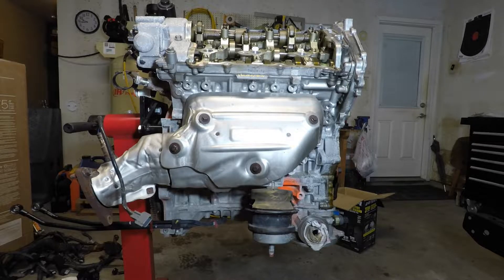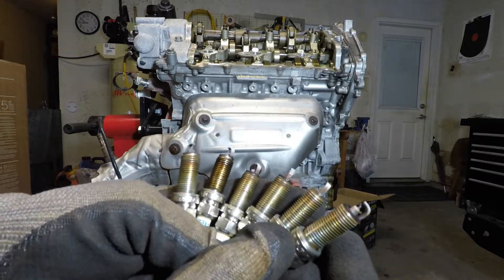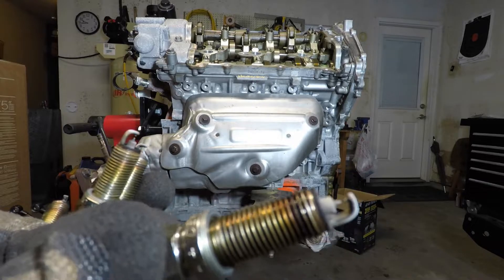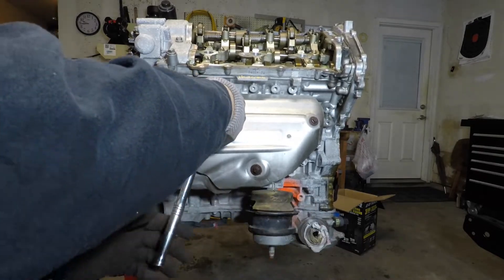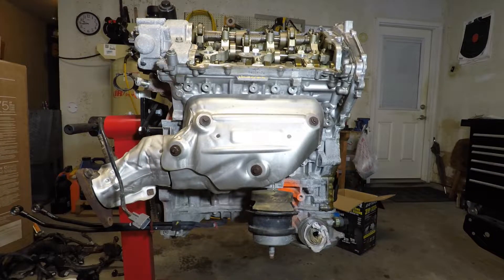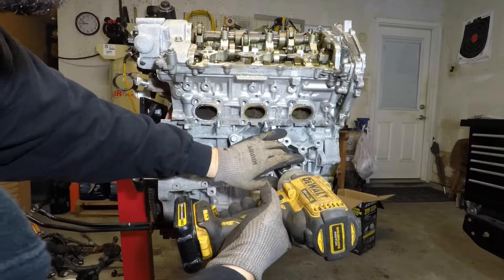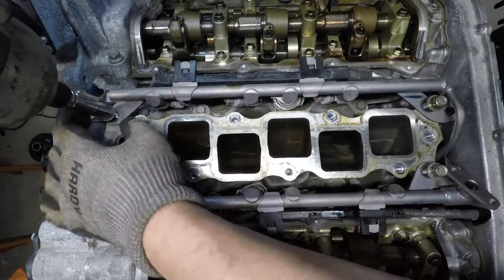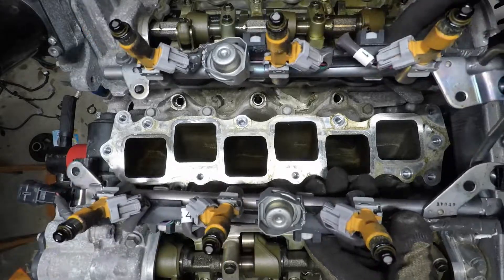Forged VQ37VHR build part 6, headers, engine mounts, and fuel rails/injectors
Part 6, we'll briefly discuss factory headers, engine mounts, and fuel components. Some tips and tricks will be thrown in along the way.